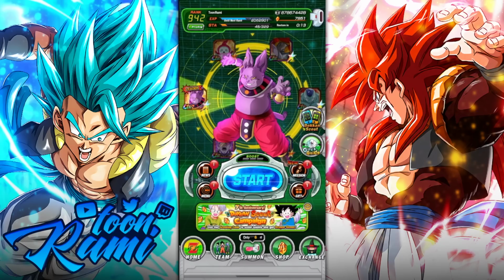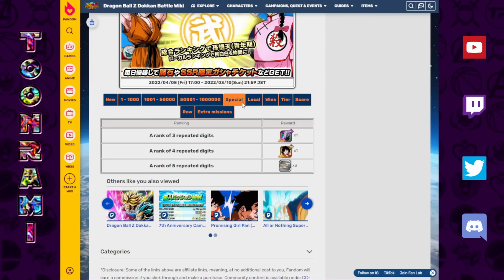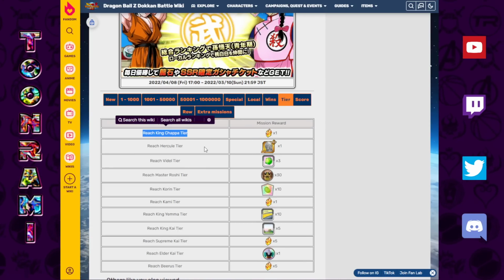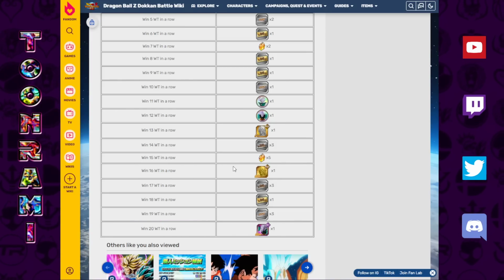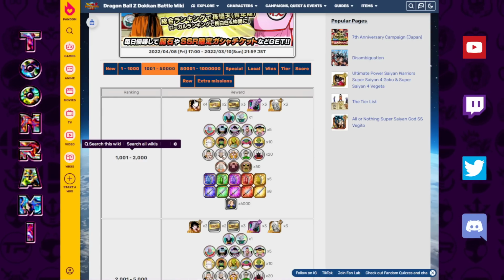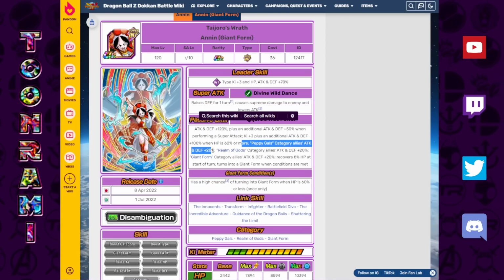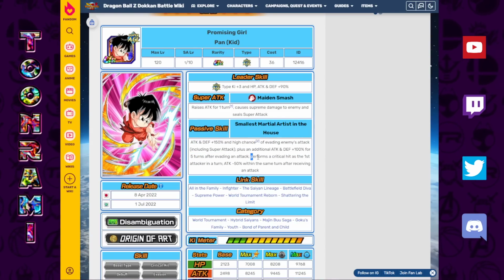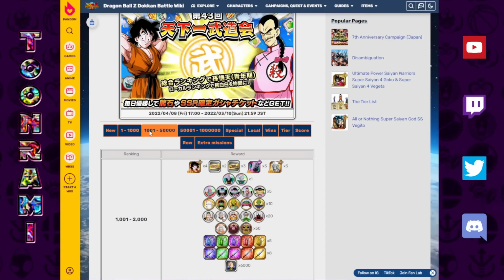HOW TO GET 50 *MORE* STONES BEFORE 7 YEAR ANNIVERSARY! Global 41st WT Preview | DBZ Dokkan Battle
Video Title: HOW TO GET 50 *MORE* STONES BEFORE 7 YEAR ANNIVERSARY! Global 41st WT Preview | DBZ Dokkan Battle

50 Free Stones For QR Code Scout Campaign (Previous Video)

Images:
AashanAnimeArt